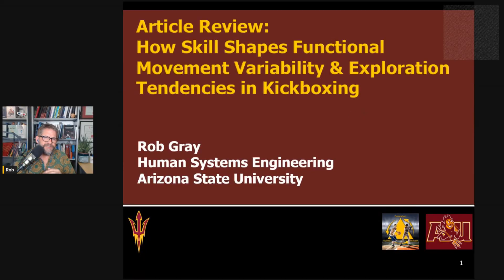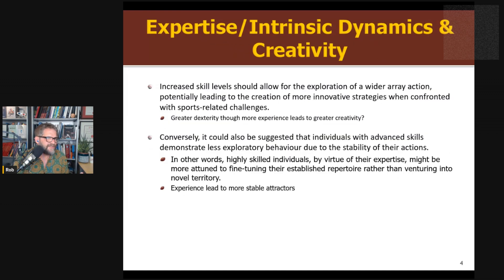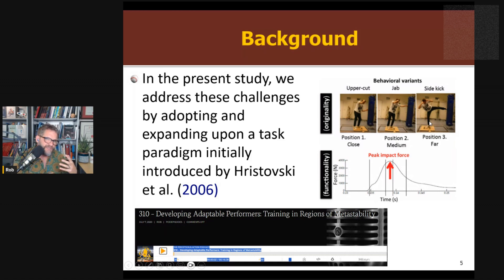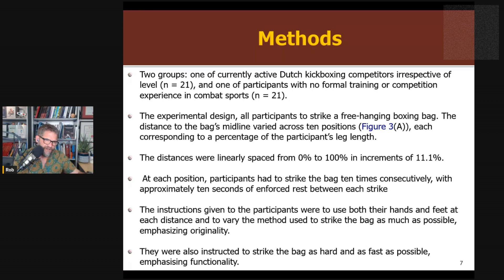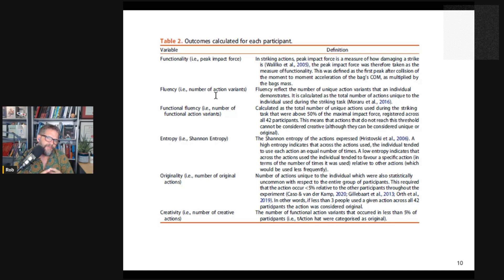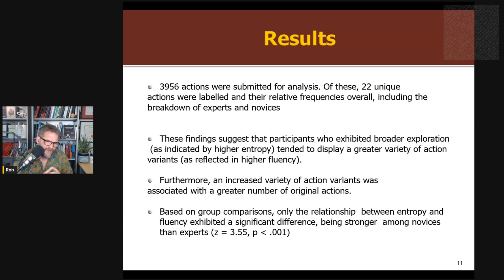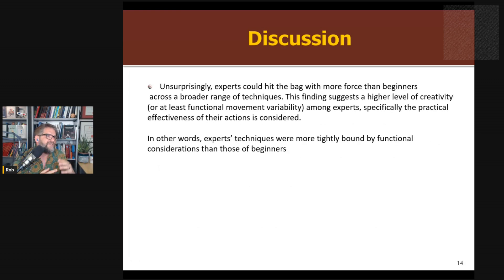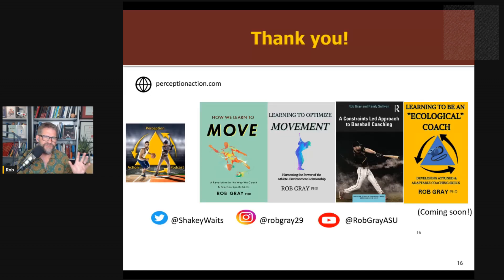How Skill Shapes Functional Movement Variability & Exploration Tendencies in Kickboxing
A review of "Skill shapes functional movement variability and exploration tendencies: the effect of skill under changing environmental constraints on the emergence of creative action in a divergent kickboxing task"